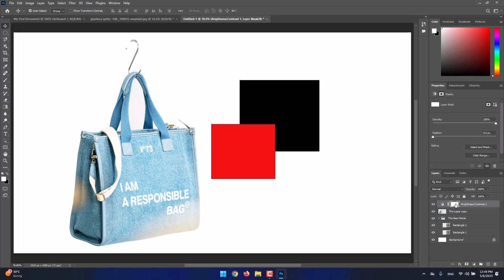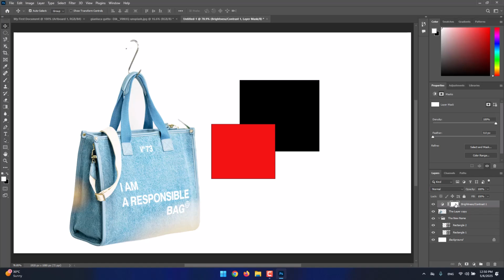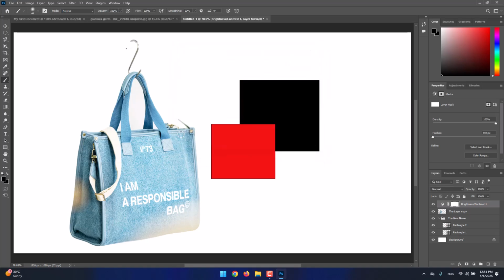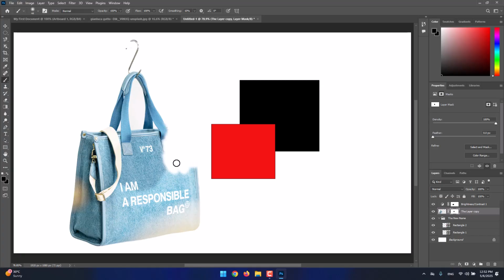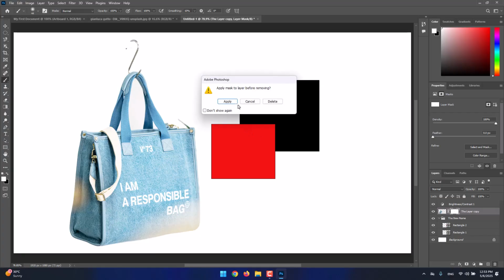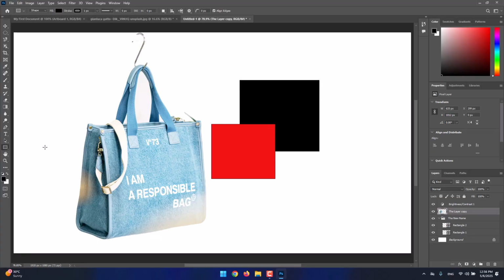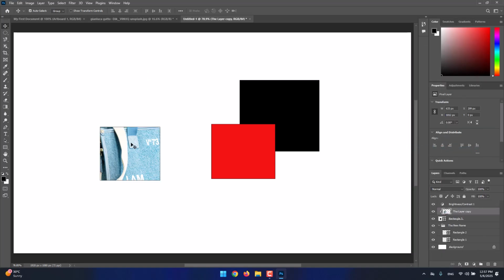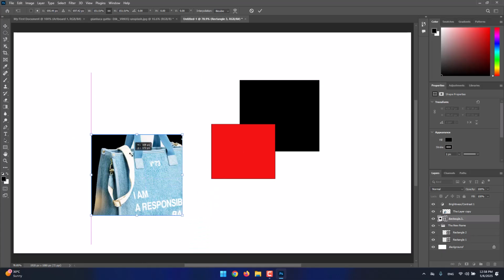Adobe Photoshop: Masks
Masks are one of Photoshop’s most powerful tools, and this lesson will show you exactly how to use them. You’ll learn how to hide or reveal parts of a layer using masks, giving you precise control over your edits. We’ll cover both layer masks and clipping masks, along with practical examples of combining images, creating effects, and refining adjustments. Mastering masks allows you to work non-destructively, meaning your original image stays safe while you experiment creatively. By the end of this lesson, you’ll know how to use masks for professional-level results.